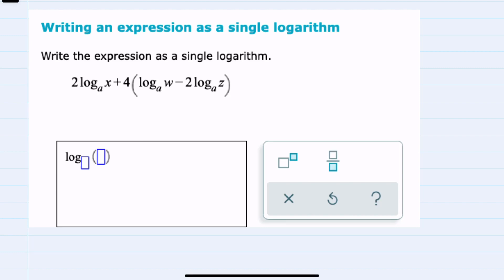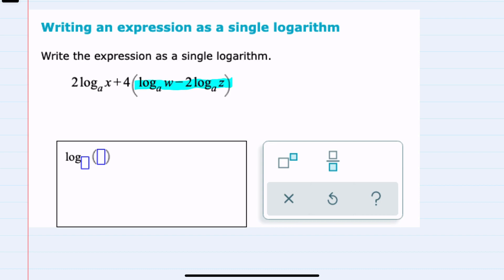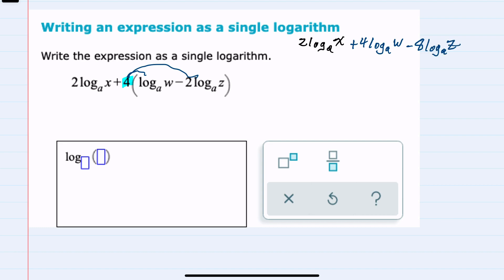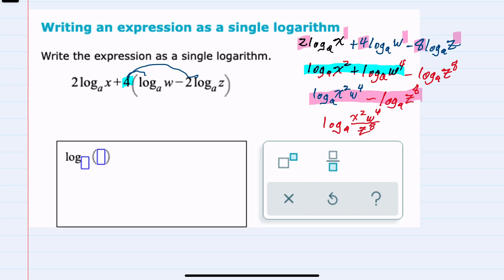ALEKS | Writing an expression as a single logarithm